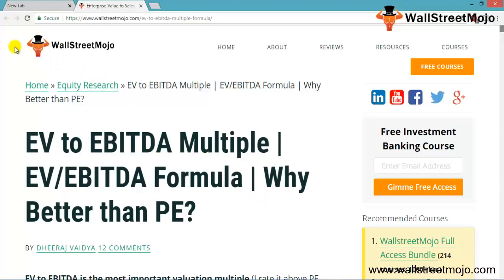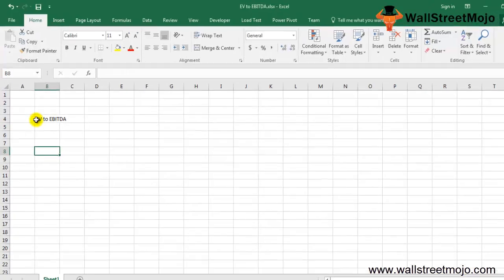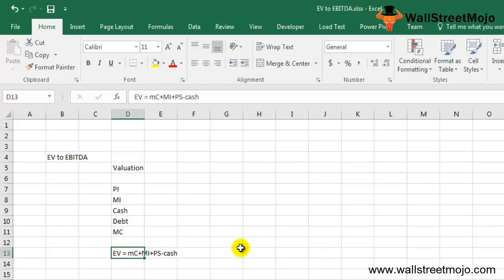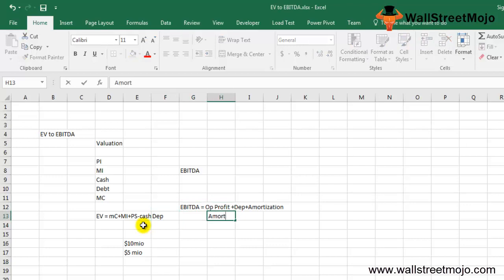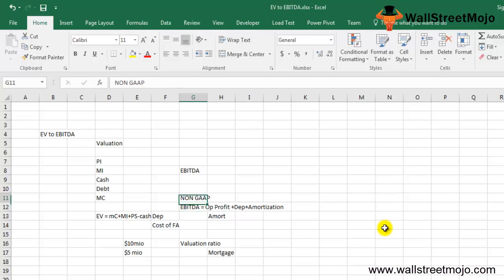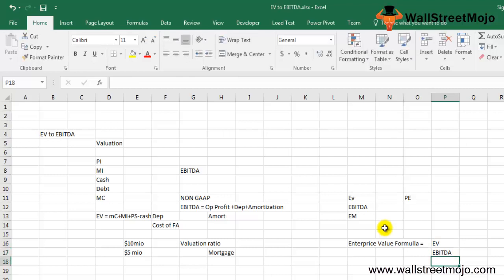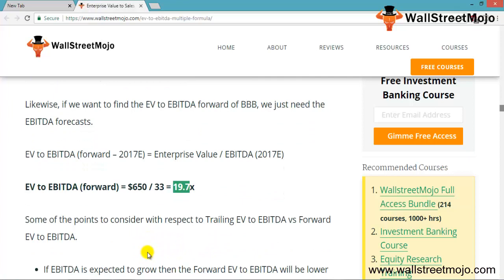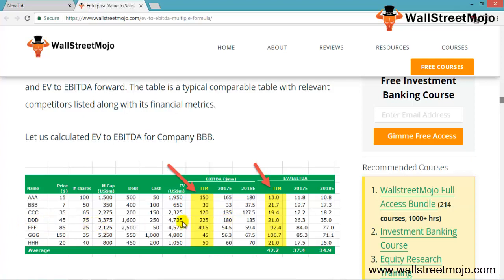EV to EBITDA Valuation | Calculate EV/EBTIDA Multiple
in this video, we discuss what is EV to EBITDA. Here we understand the meaning of EV/EBITDA valuation multiple and how it is useful. We also look at why this valuation multiple is better than PE Ratio.

What is EV to EBITDA?

EV to EBITDA ratio is defined as Enterprise value divided by EBITDA (Earnings before interest taxes depreciation and amortization)

EV to EBITDA Formula = EV/EBITDA

What is Trailing and Forward EV to EBITDA?

- Trailing EV to EBITDA uses historical EBITDA
- Forward EV to EBITDA uses forecast value of EBITDA
- EV is calculated as Market Capitalization + Debt - CAsh

EV to EBITDA valuation tool is used to determine if the company is overvalued or undervalued.
Lower EV to EBITDA implies that the company may be undervalued
Higher EV to EBITDA may imply that the company is overvalued.
Why EV to EBITDA is better?

EV to EBITDA is a superior valuation tool to compare two companies or companies from different nations as it ignores the effect of Depreciation and Amortization policy differences as well as differences in taxes.

If you want to know more about EV to EBITDA Valuation, you can visit the 𝐥𝐢𝐧𝐤 𝐩𝐫𝐨𝐯𝐢𝐝𝐞𝐝 𝐡𝐞𝐫𝐞